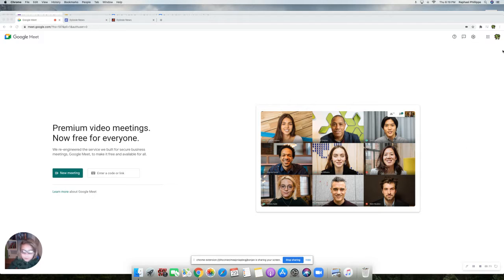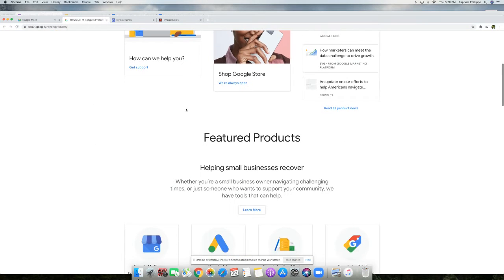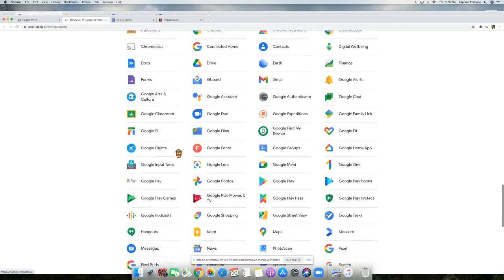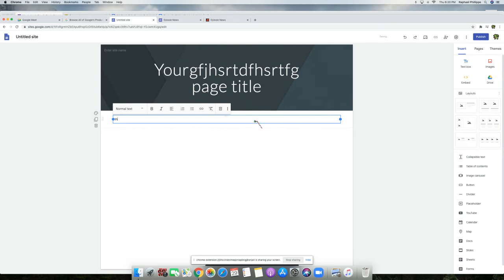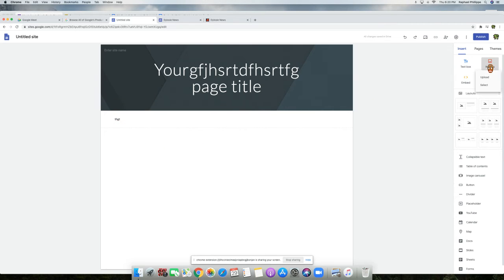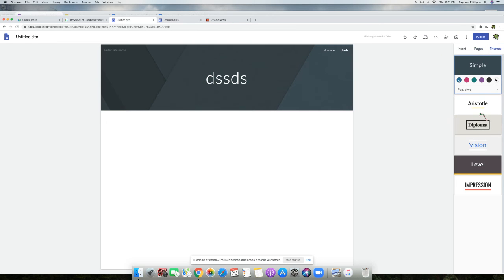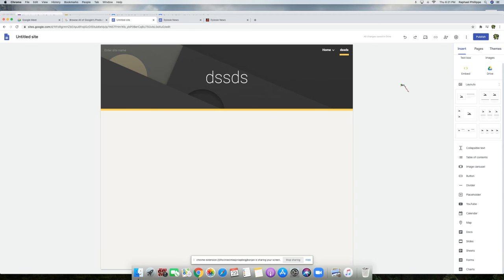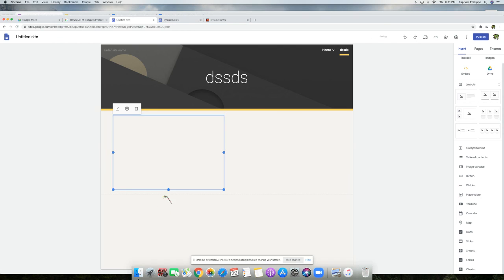How to make a Website